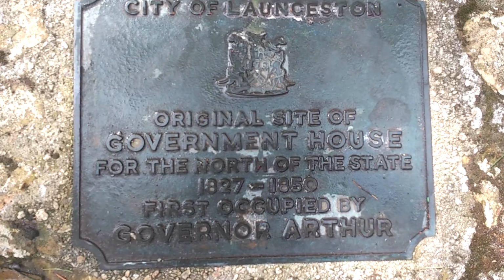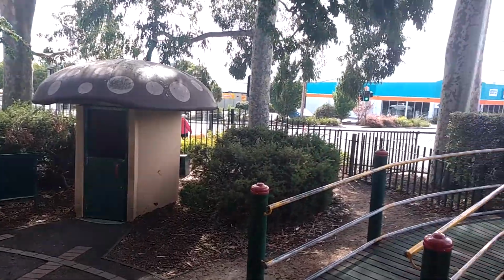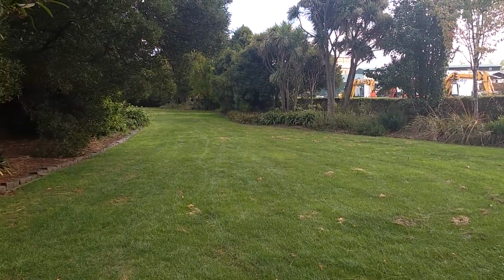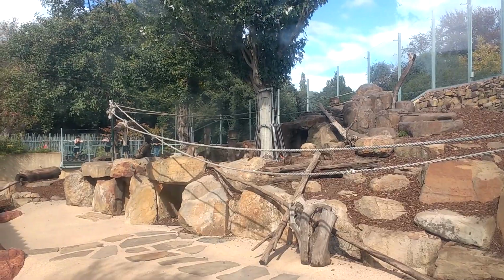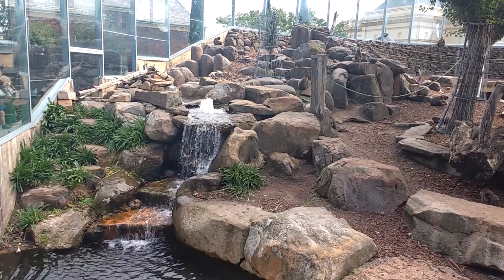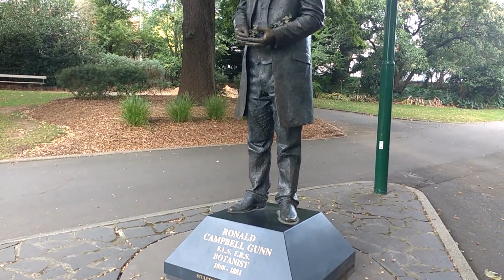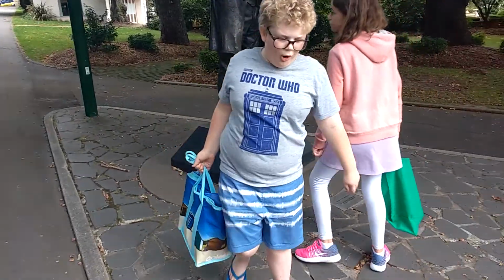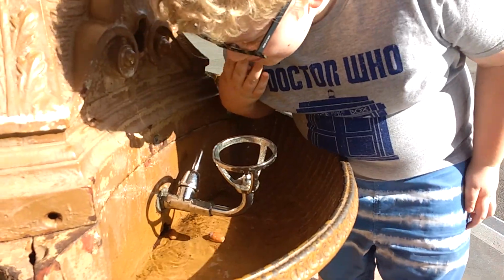City Park in Launceston Tasmania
City Park is perhaps the nicest place in Launceston. See the historic Russian gun from the Crimean war, the old steam train,  the duck pond, Albert Hall, John Hart Conservatory, and of course, The Japanese macaque monkeys.

Steam Train Photo Credit - AustralianSteam.com